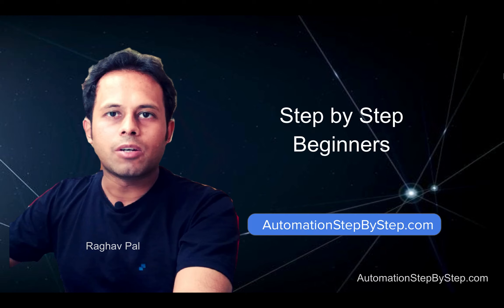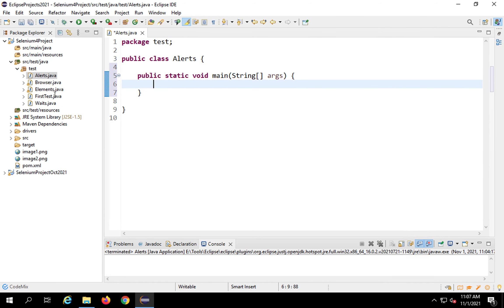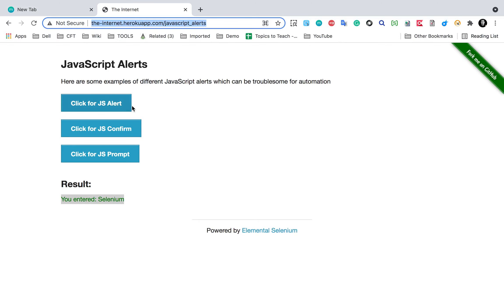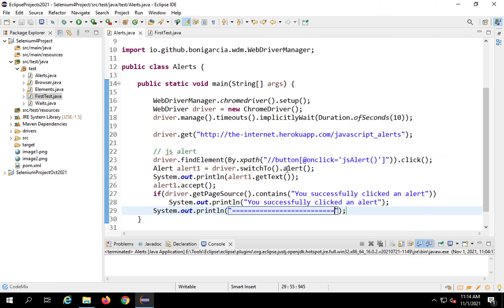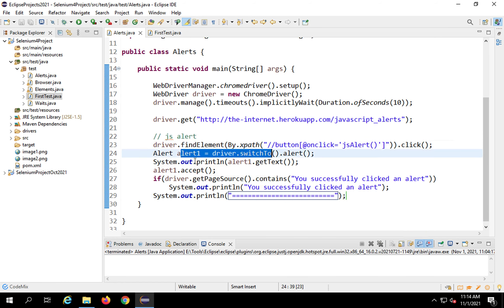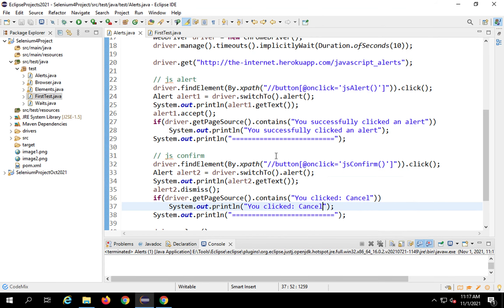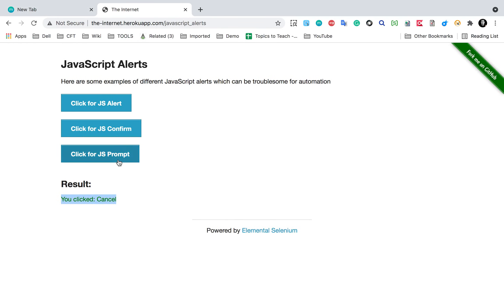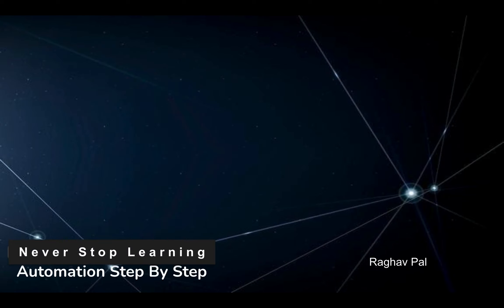Selenium 4 Beginner Tutorial 4 | Pop ups and Alerts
00:00 Introduction
00:30 Demo website
03:38  JavaScript Alert
09:28 JavaScript Confirmation
12:09 JavaScript Prompt

driver.findElement(By.xpath("//button[@onclick='jsAlert()']")).click();
Alert alert = driver.switchTo().alert();
String text = alert.getText();
alert.accept();
alert.dismiss();
alert.sendKeys("Automation Step by Step");

Raghav